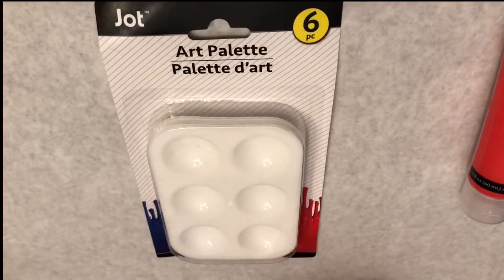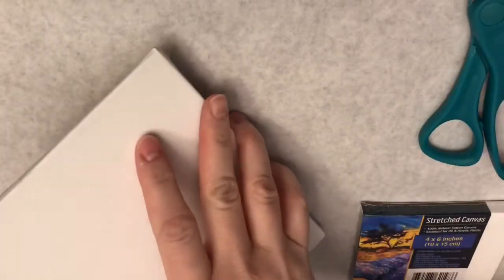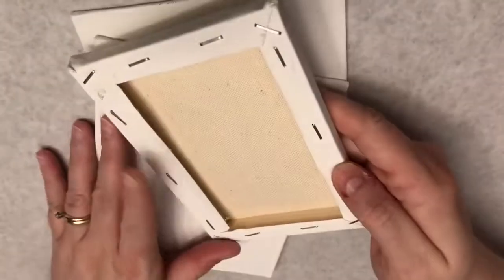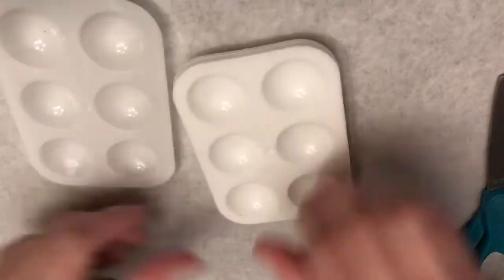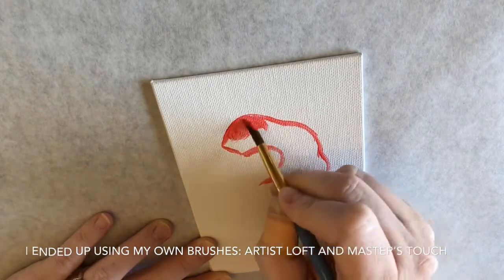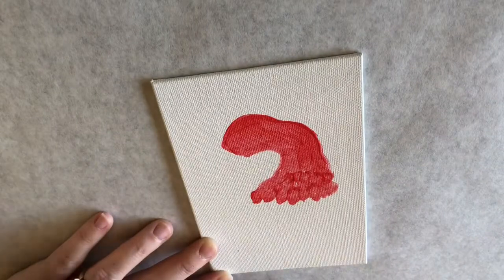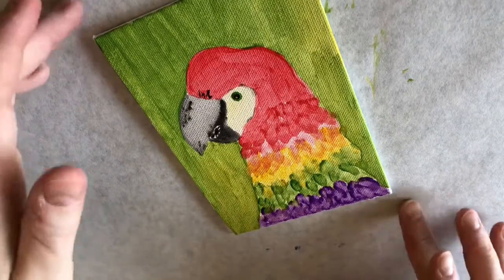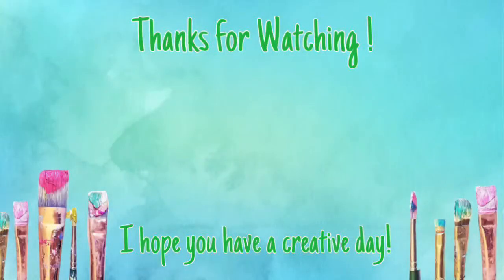DOLLAR STORE ART SUPPLY CHALLENGE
DOLLAR STORE ART SUPPLIES

Supplies Used: Jot Acrylic Paints Red, Yellow, Green, Purple and Black - Artist Canvas and Stretch Canvas - Jot Paint Brushes, Art Pallet and Palette Knife